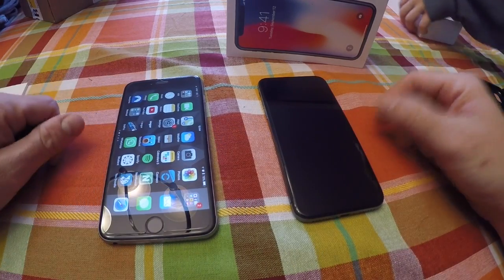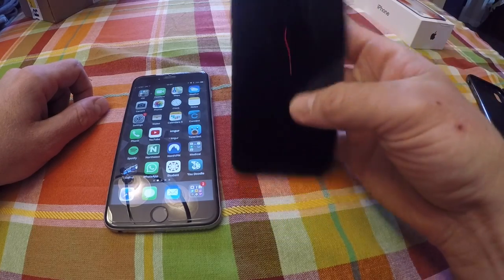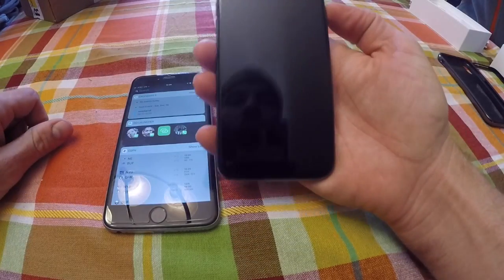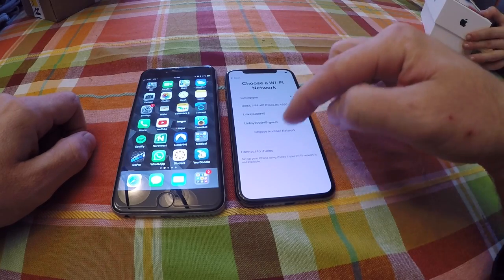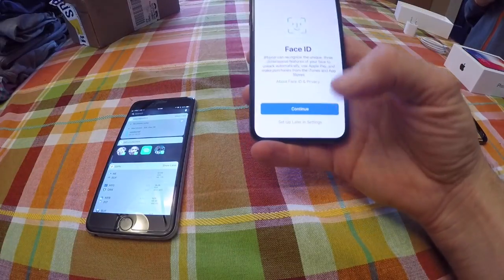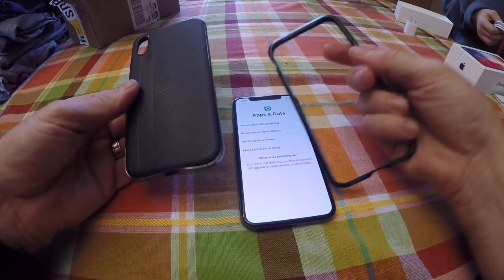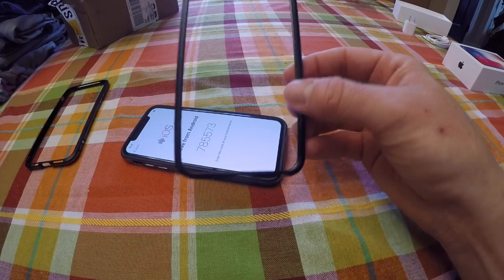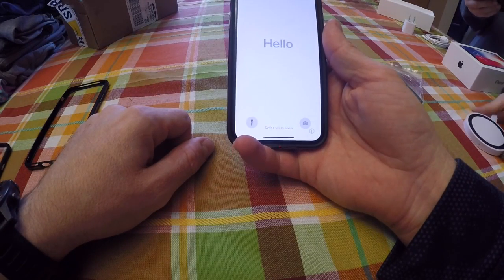iPhone X: Everyday Consumer Evaluation of My New iPhone X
I'm not a tech YouTuber, but I did just get my new iPhone X in the mail today!!! So I figured I'd show you what it looks like. Take my opinion with a grain of salt.